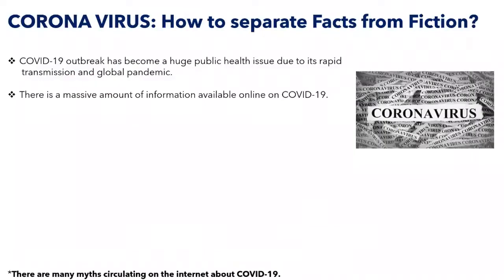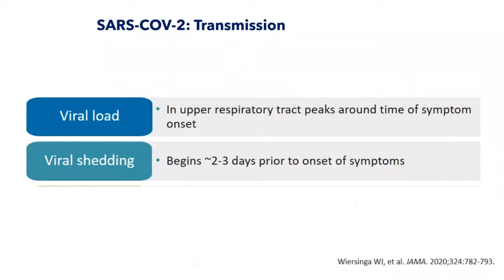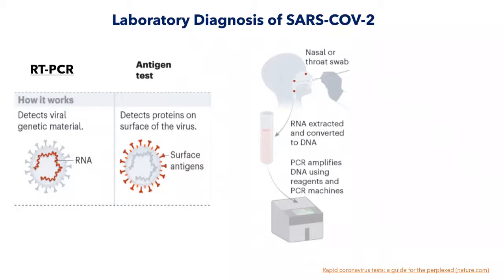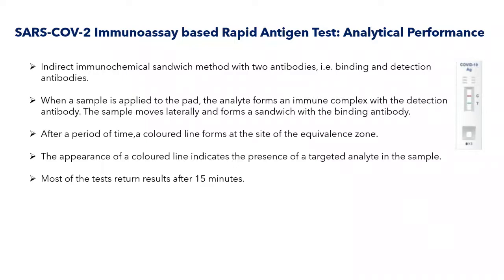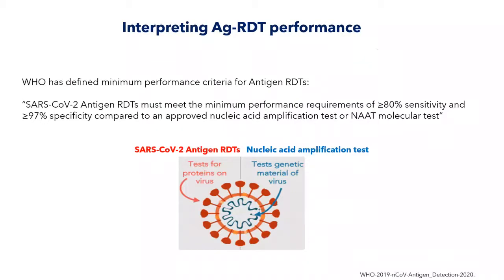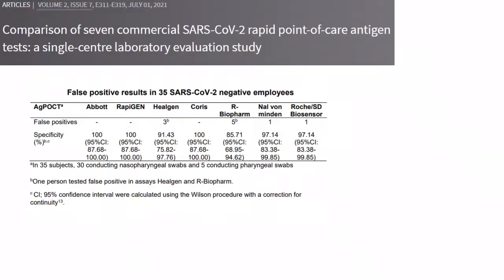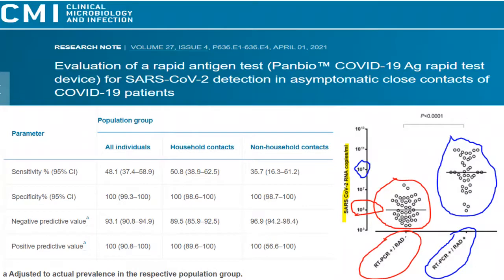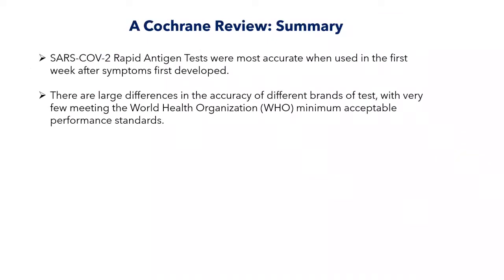Limitations of#Immunoassay based COVID19 RapidAntigenTest Scientific Data matters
This online discussion with PhD candidate Anila Hashmi will share the latest scientific facts and the limitations of the Rapid Covid-19 Antigen Test based on published data.
Accurate and accessible diagnostic testing is one of the pillars of control-measure policies in any infectious disease outbreak to understand and control the spread of diseases. Early and reliable test results are crucial to help and manage the outbreak.
Nowadays COVID-19 Rapid Antigen Test is one of the topics discussed between the government, media and scientists.